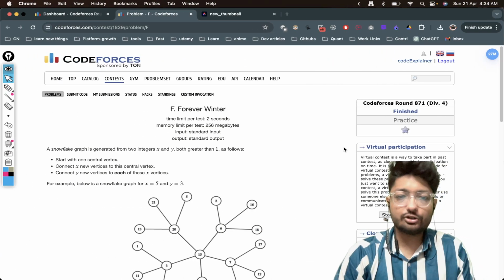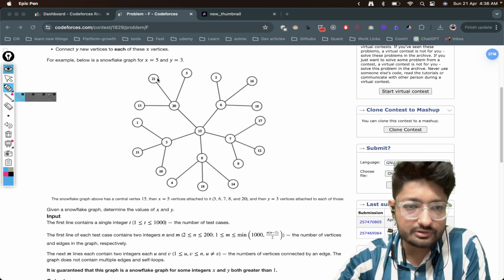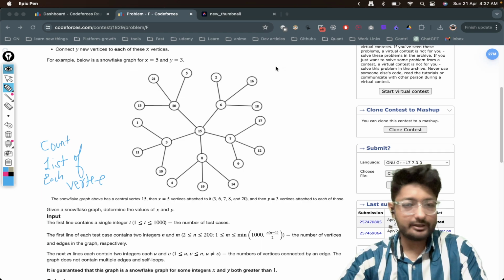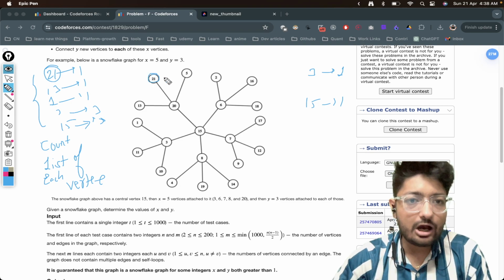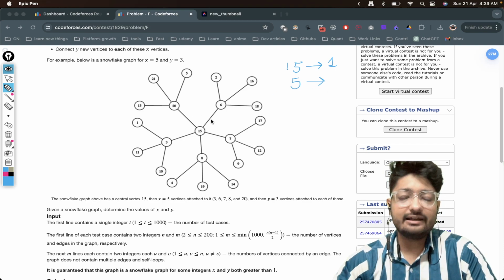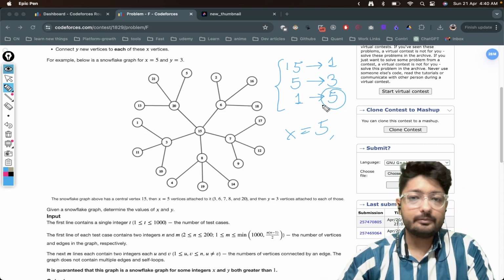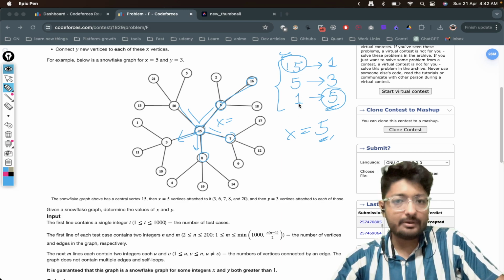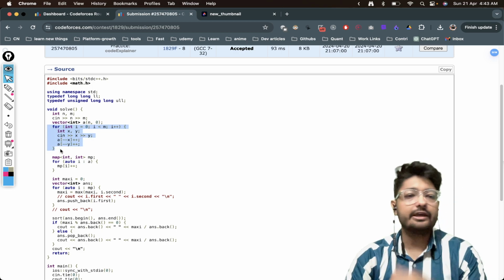F. Forever Winter | Codeforces Round 871 (Div. 4) | GRAPH